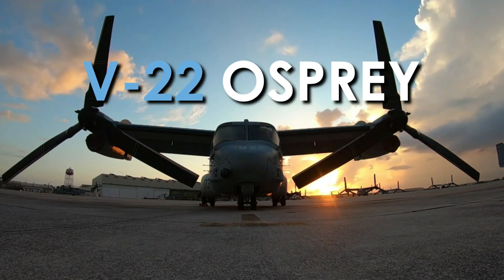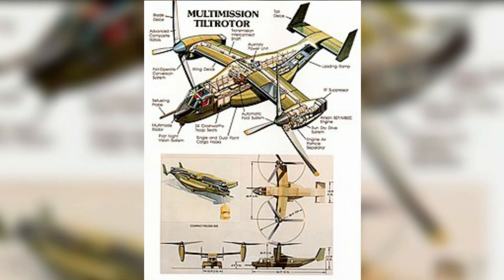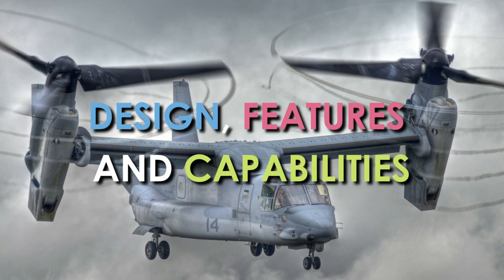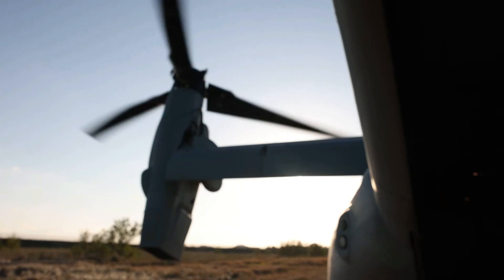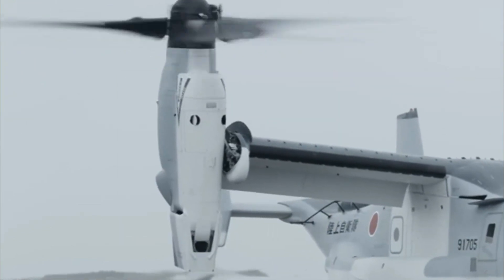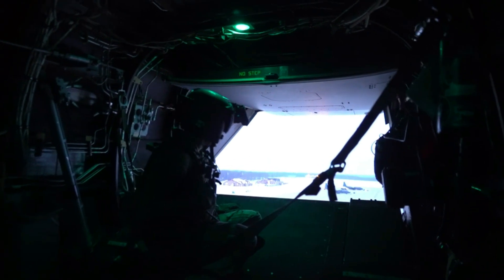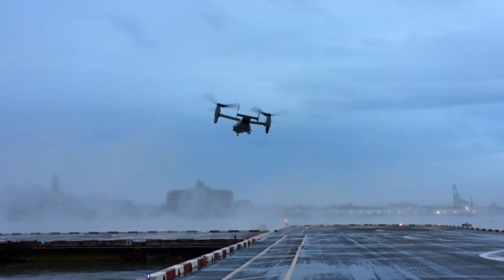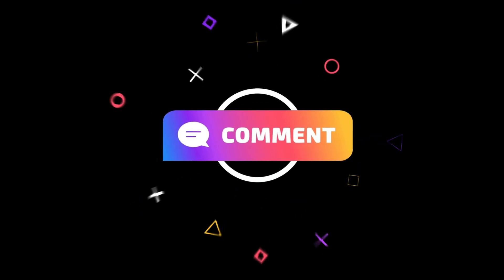V-22 Osprey - The 80 Million Hybrid Helicopter-Aircraft That Can Do Anything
The Bell Boeing V-22 Osprey is an American multi-mission, tiltrotor military aircraft with both vertical takeoff and landing (VTOL) and short takeoff and landing (STOL) capabilities. It is designed to combine the functionality of a conventional helicopter with the long-range, high-speed cruise performance of a turboprop aircraft. The mission of this aircraft is to conduct long-range infiltration, exfiltration and resupply missions for special operations forces.
00:00 The Bell Boeing V-22 Osprey
History and Development of The V-22 Osprey
Design, Features and Capabilities of The V-22 Osprey
Propulsion and Engine of the V-22 Osprey
Fuel Capacity of the V-22 Osprey
Cockpit and Communication Control of the V-22 Osprey